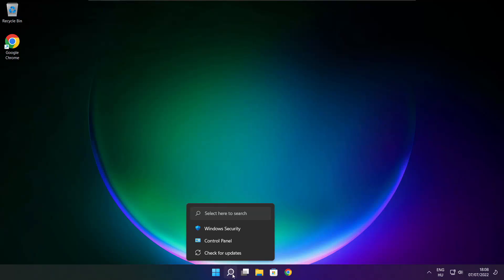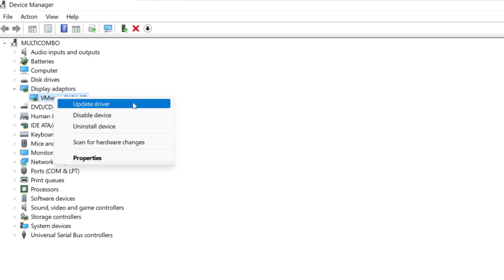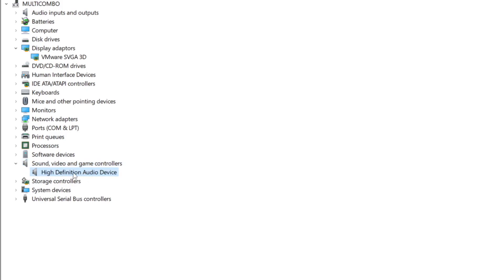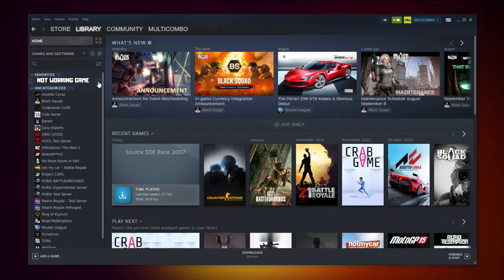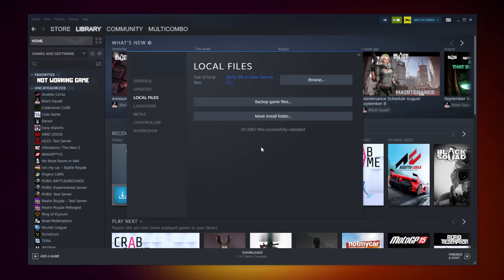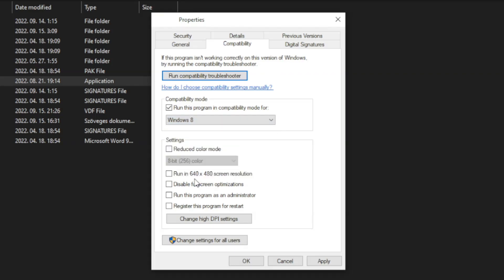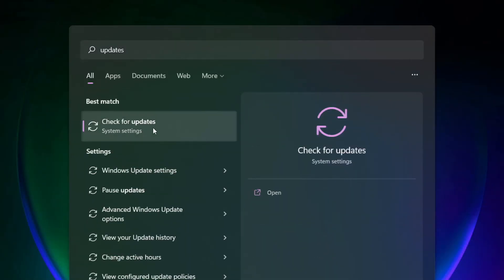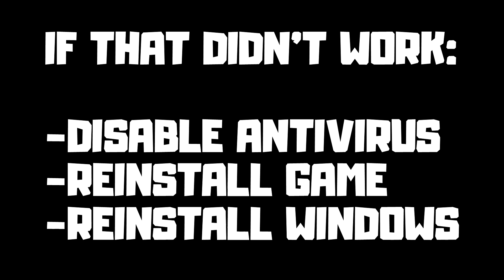How to FIX Phasmophobia Crash/Crashing!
In this video I am going to show How to FIX Phasmophobia Crash/Crashing!

🖥️ PC Specs:
CPU: Intel Core i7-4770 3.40GHz
Memory: 16GB HyperX DDR3
HDD: Toshiba 1TB
SSD: Kingston 240GB
Graphics Card: ASUS GeForce RTX 3060 12GB GDDR6
Operating System: Windows 10/11

Phasmophobia unity crash fix | Not Working | Not Launching
How to fix phasmophobia unity error